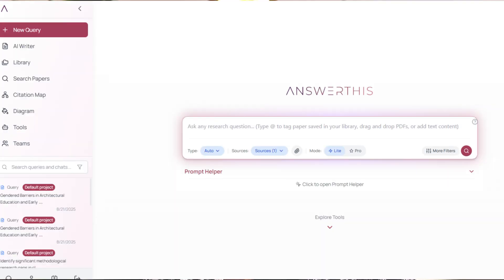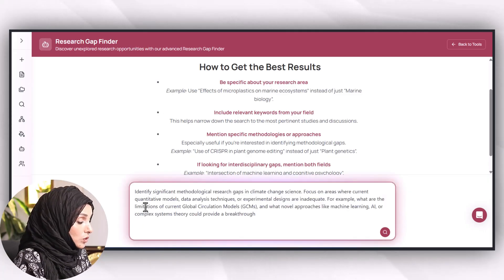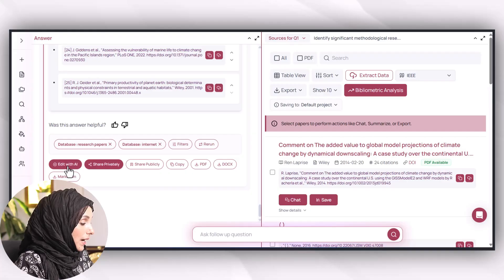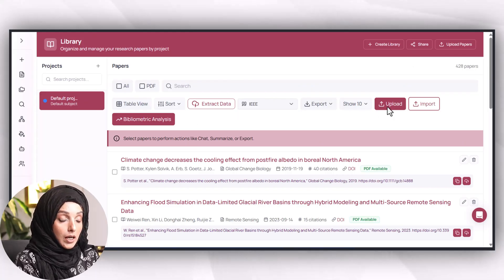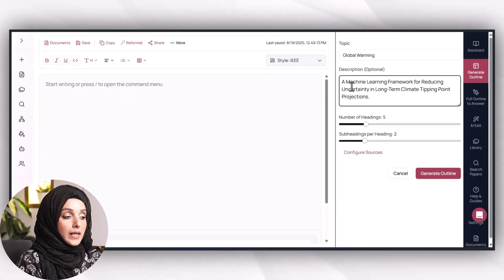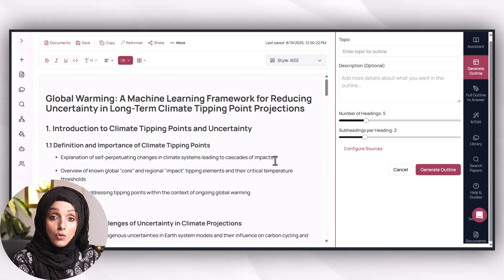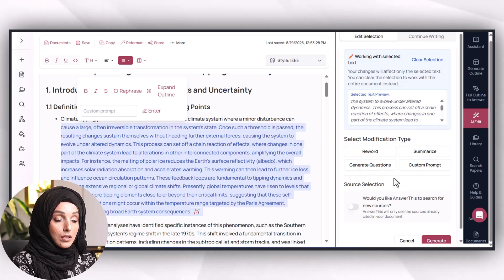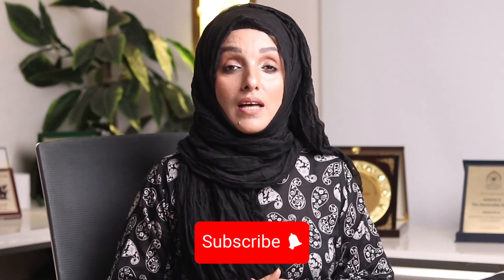The FASTEST Literature Review Tool You Need Now Wih In-text Citation and References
answerthis io
literature review
ai tools
How to write a literature review
literature review in research
ai tools for literature review,
copilot
ai tool for literature review
ai literature review
ai tools for research
Literature review ai tool
ai tools for thesis writing
ai for research
free AI tools,ai for research paper writing
literature survey
FASTEST Way to Complete Literature Review